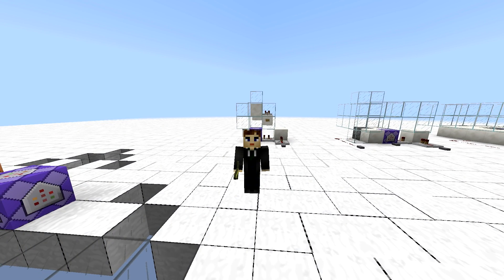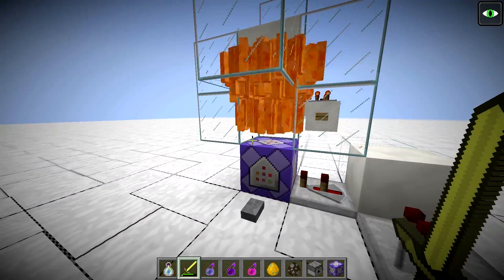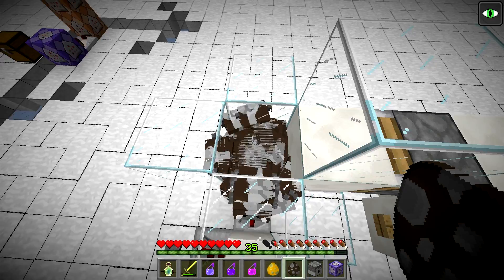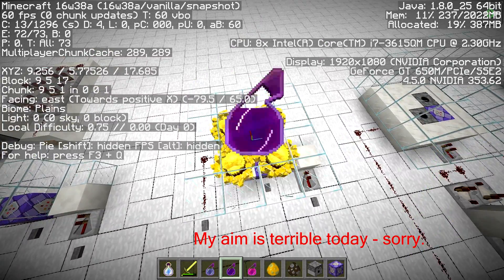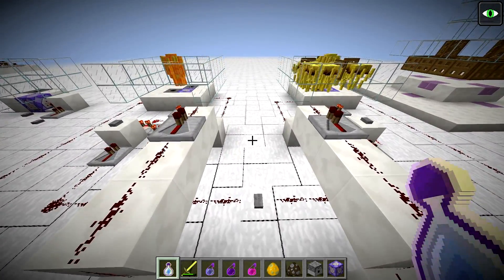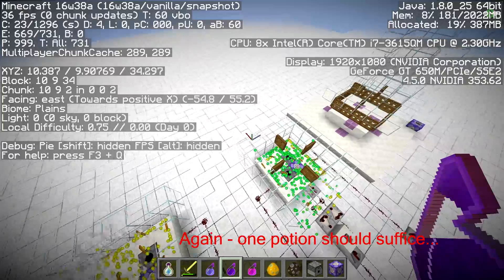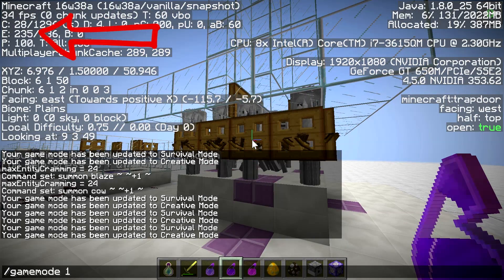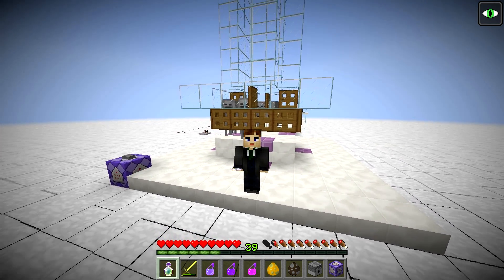Minecraft 1.11 - Cramming-safe mob chambers. For 200+ mobs [Redstone Shorts 3]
Mob chamber design for mob traps with easy access that allows to store up to 200+ mobs in one place with the maxEntityCramming rule set to default 24. The capacity depends mostly on the type and behavour of a mob (stable 170 blazes, 200+ skeletons).

It doesn't prevent them 100% for dying, so don't use it to store your mending villagers, or other favourite pets.

Recorded with Minecraft 1.11 schnapsshot.

Resource Pack: Minecraft HD 64 with modified bedrock texture